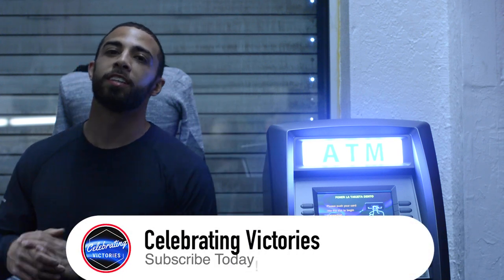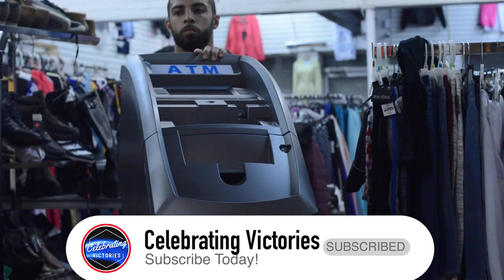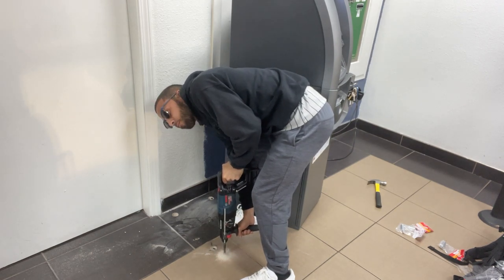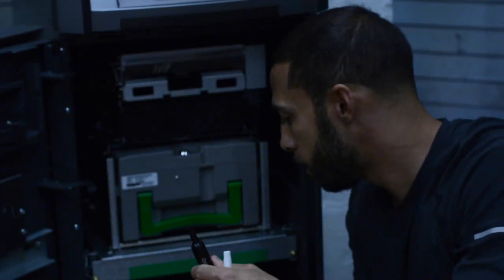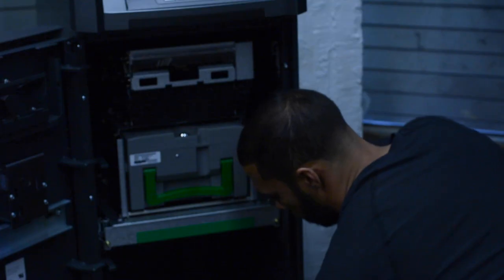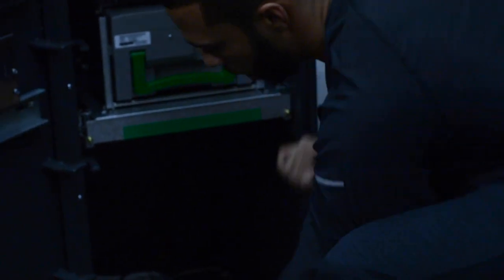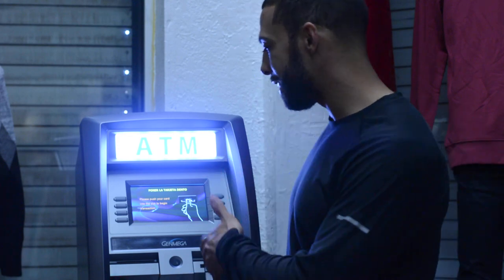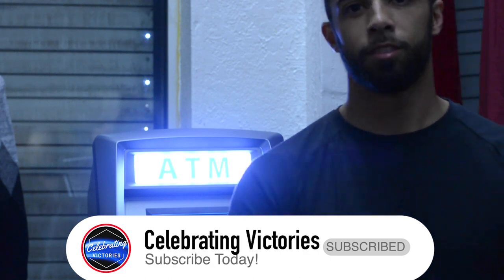How I Bolt Down My ATM